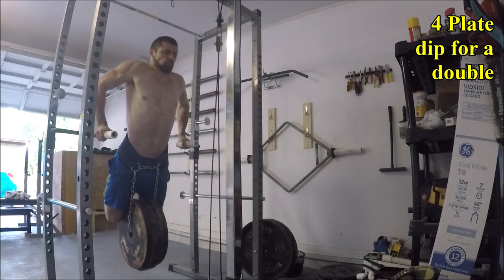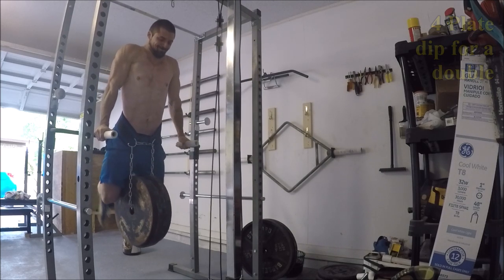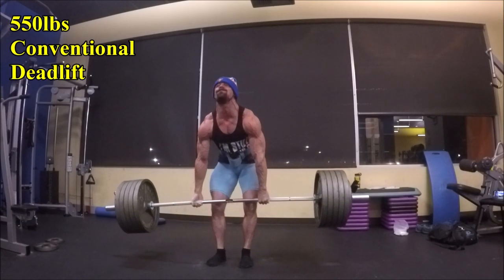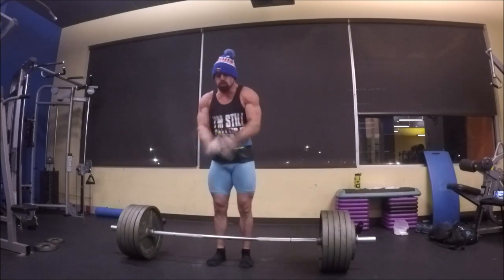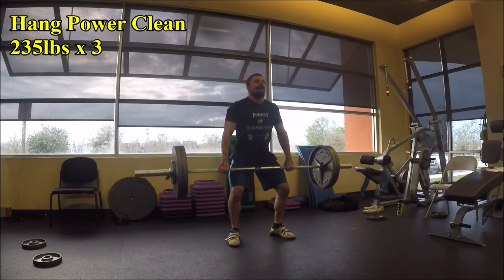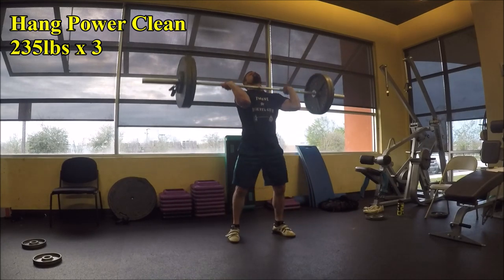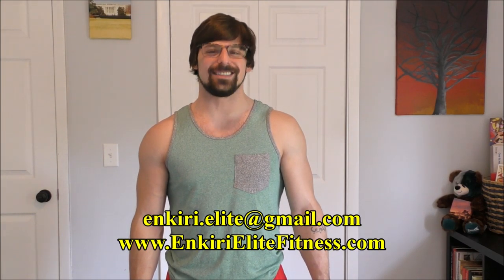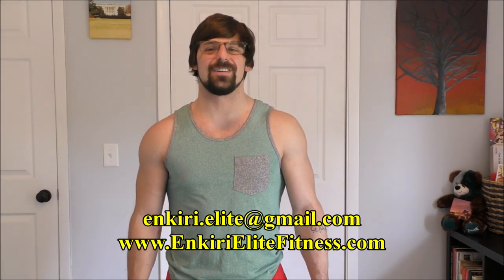How To Auto-Regulate Your Training For MONSTER GAINS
Auto-regulation is a system of training and mode of progression whereby each training session is tailored to the body's current state of readiness on any particular day. This is not to be confused with the notion of "training by feel," as espoused by many bodybuilding enthusiasts, as there is far more of a framework and a plan that is worked within for each training session and for the program as a whole. However, the training session's themselves are adjusted in terms of the weight that will be lifted that day. Within the training session both subjective and objective feedback are used to make the most informed and accurate decisions possible in this regard and where the stopping point should be on any particular day.

Adapting the individual training sessions to match the body's current state of readiness on a particular day stands in stark contrast to the idea of traditional linear progression methods, which force you to increase the weight on the bar in designated, predetermined intervals and force you to lift a certain weight on a certain day no matter how you are feeling that day or what other circumstances may happen to be in place. Viewing adaptation in a vacuum like this has its drawbacks, but it does have its share of positive benefits. However, as the training experience of the individual increases using the auto-regulation method can be a fantastic way to spur new progress along and solidify new gains in the long term without burning out the trainee or creating a state of overreaching or overtraining that is difficult to recover from.